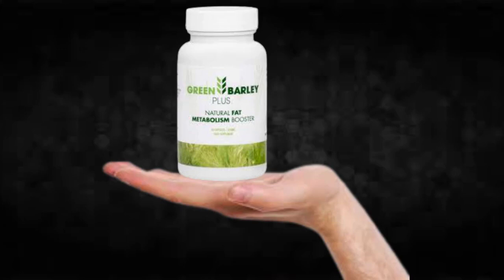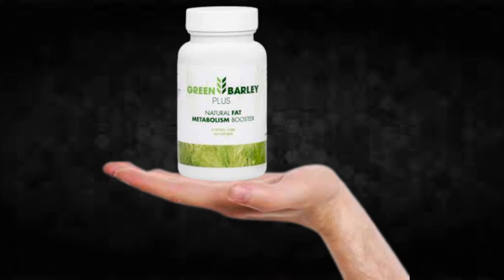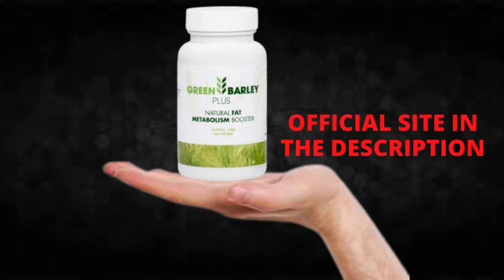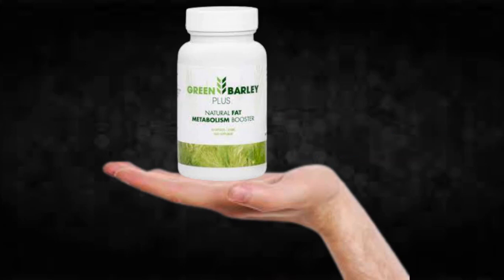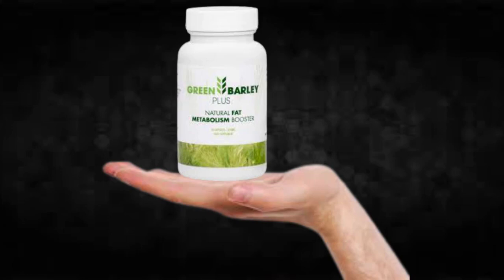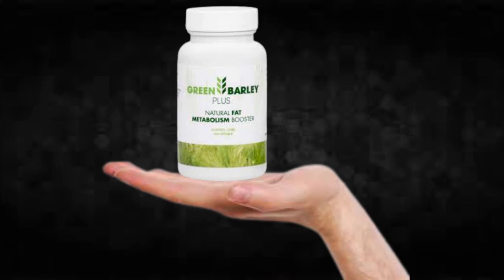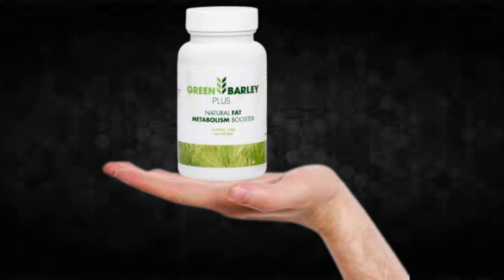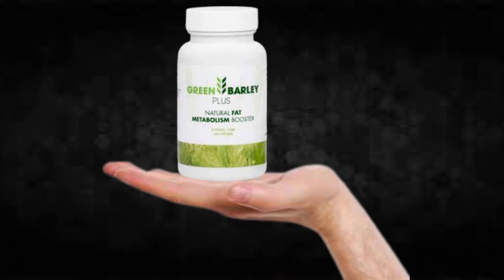Green Barley Plus Does It Work?Green Barley Plus Supplement Review!!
I recorded this video because I saw that many people are doubtful if Green Barley Plus really works or if it is just another supplement that does not fulfill what promises, I hope to have helped with the video.

TAGS ( IGNORE)